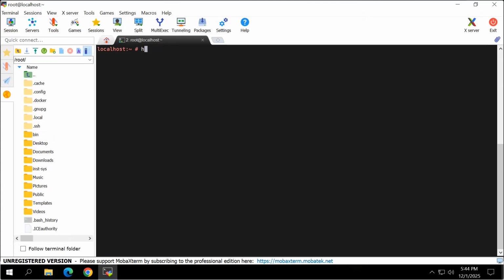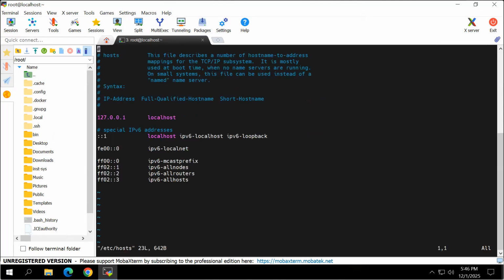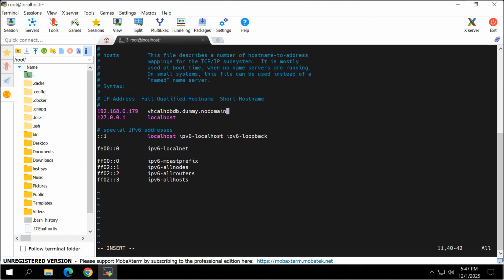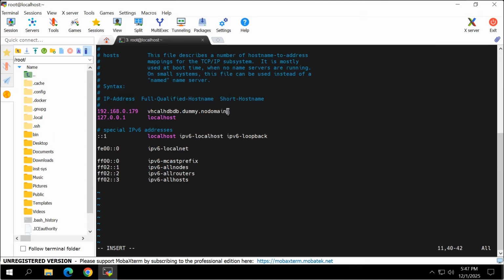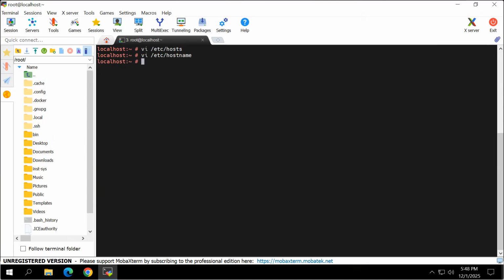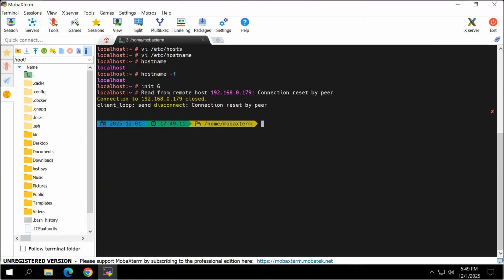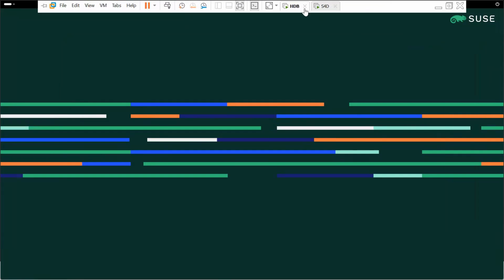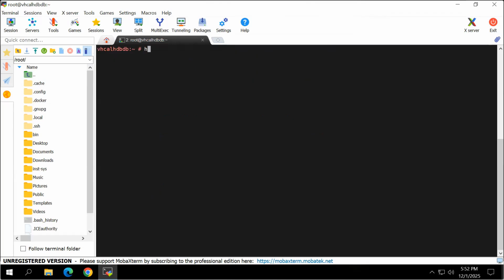Set the Host Name of SAP HANA Database System on Linux